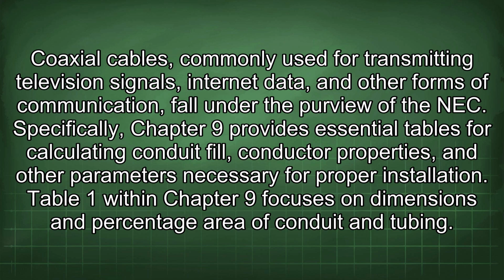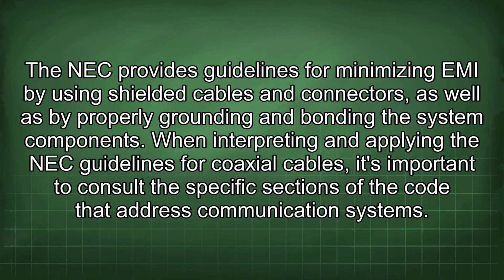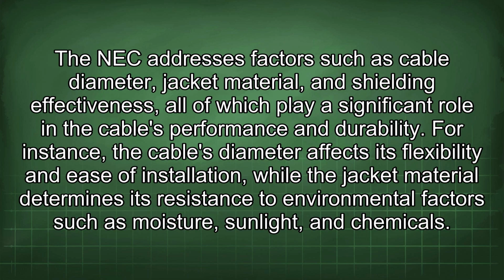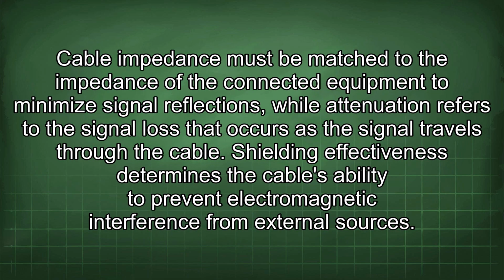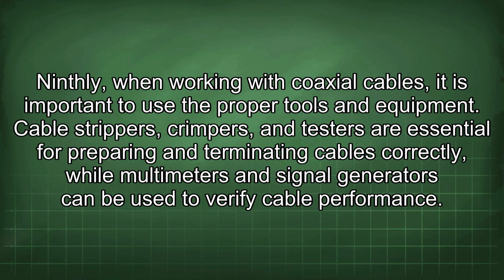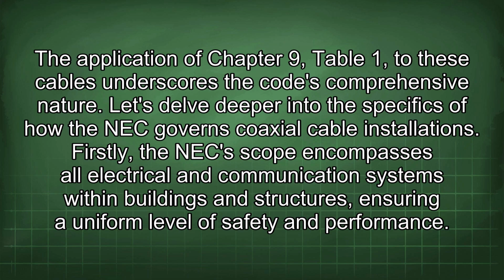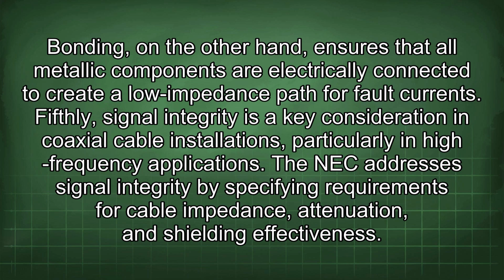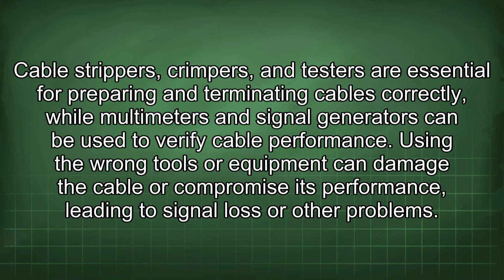NEC and Coaxial Cables Understanding Chapter 9 Table 1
Chapter 9 Table 1 of the National Electrical Code applies to communication conductors. This includes coaxial cables and their specific applications. Learn how to correctly interpret and apply the NEC guidelines.